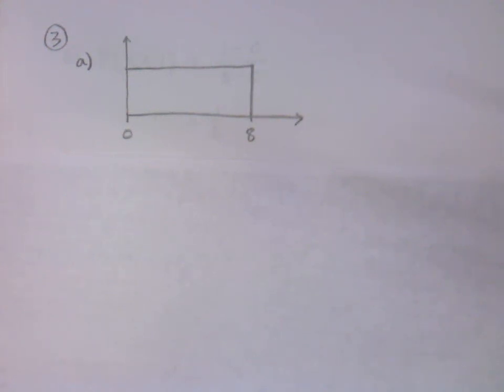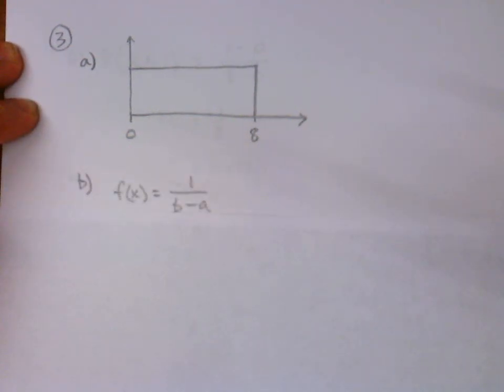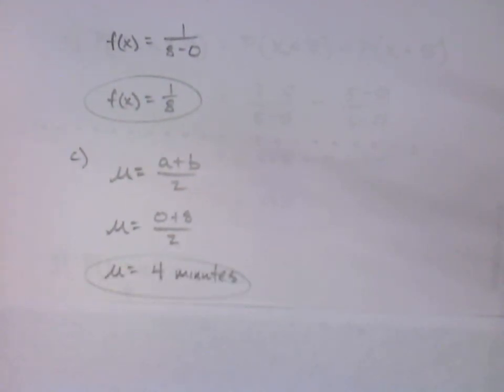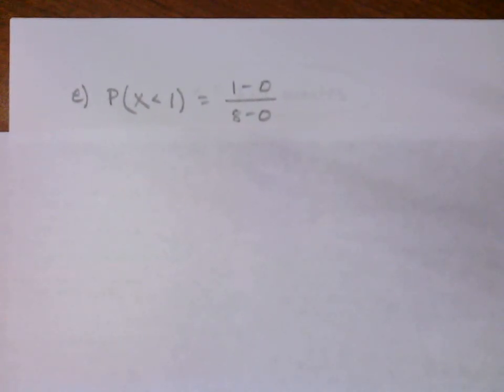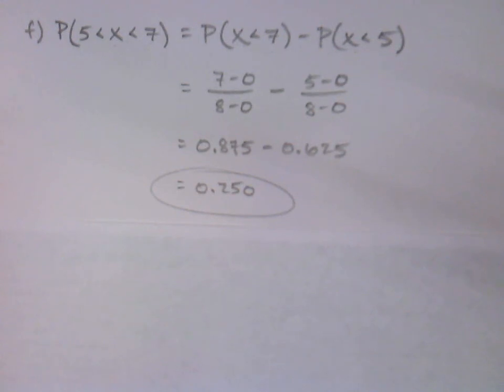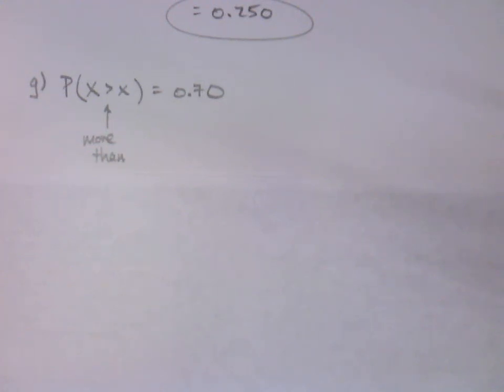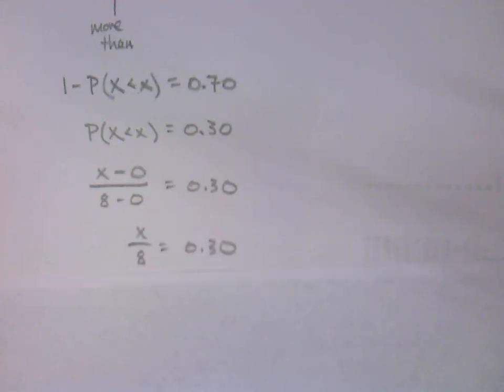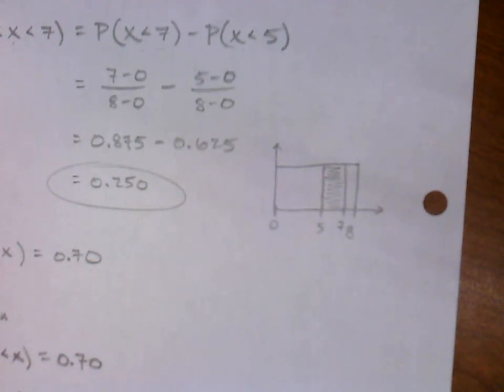119, Ch 5 - part 3